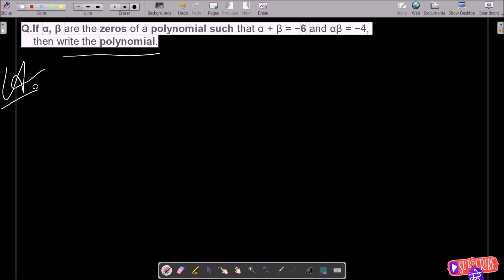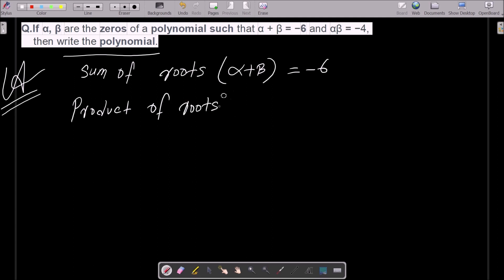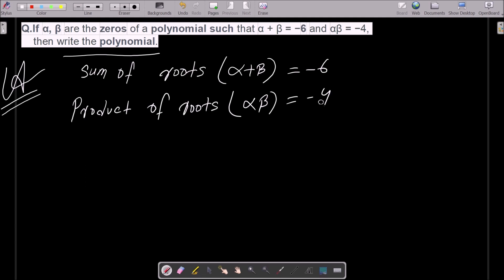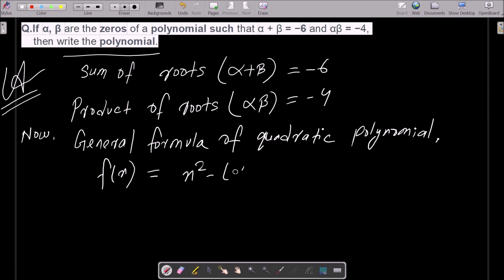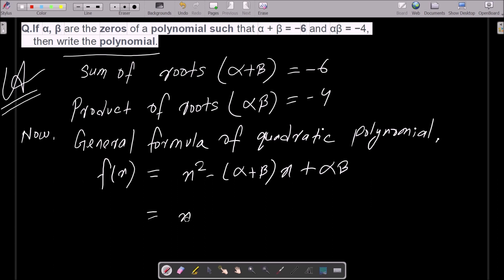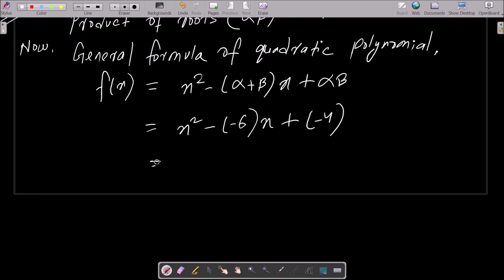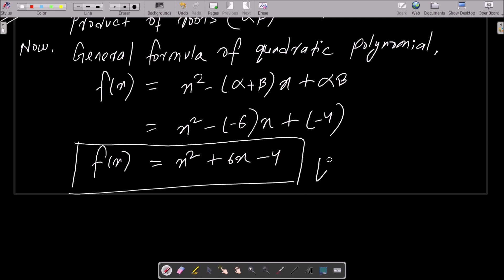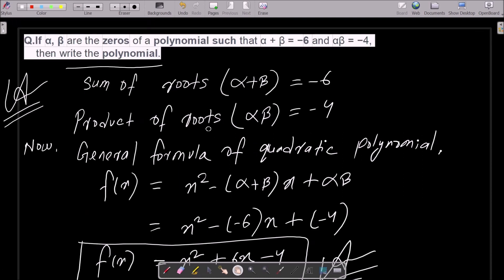If α, β are zeros of a polynomial such that α + β = −6 and αβ = −4, then write the polynomial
If α, β are the zeros of a polynomial such that α + β = −6 and αβ = −4
If α, β are the zeros of a polynomial such that α + β = −6 and αβ = −4, then write the polynomial.
If α , β are the zeroes of a polynomial, such that α + β = 6 and αβ = 4 , then write the polynomial.
if alpha beta are the zeroes of the polynomial such that alpha + beta = 6 and alpha beta = 4 . write the polynomial